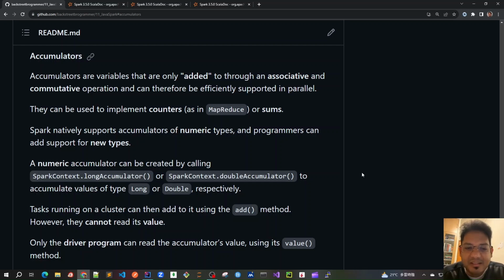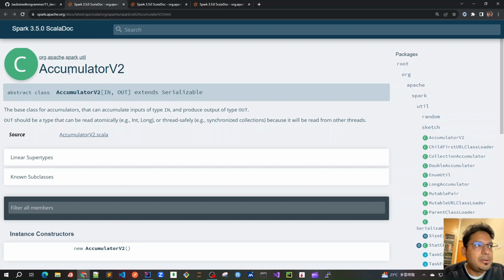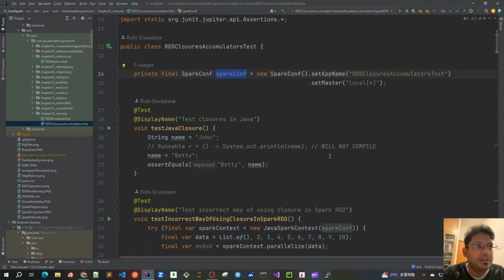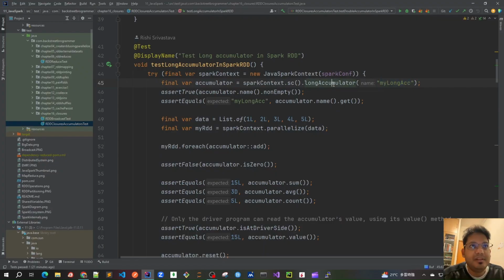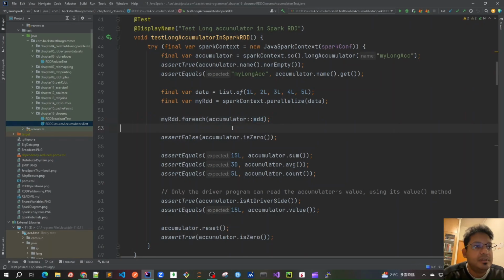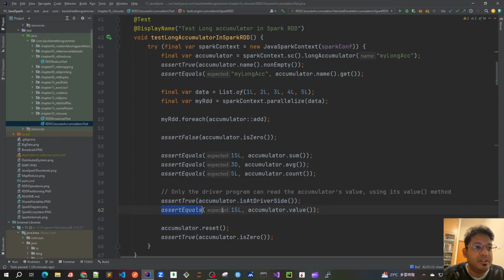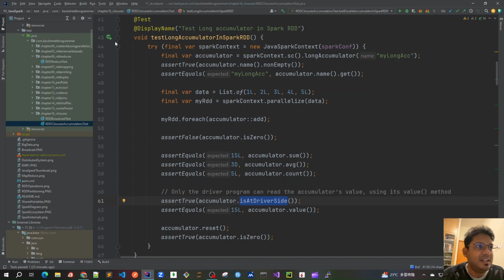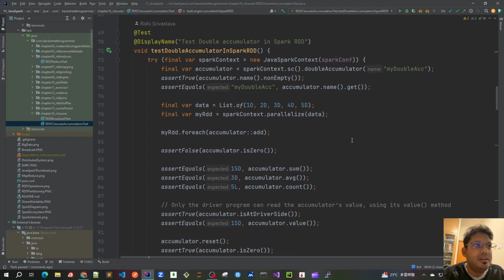82 - Spark RDD - LongAccumulator and DoubleAccumulator code demo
Chapter 16 - Spark RDD - LongAccumulator and DoubleAccumulator code demo

Accumulators are variables that are only "added" to through an associative and commutative operation and can therefore be efficiently supported in parallel.

They can be used to implement counters (as in MapReduce) or sums.

Spark natively supports accumulators of numeric types, and programmers can add support for new types.

A numeric accumulator can be created by calling SparkContext.longAccumulator() or SparkContext.doubleAccumulator() to accumulate values of type Long or Double, respectively.

Tasks running on a cluster can then add to it using the add() method. However, they cannot read its value.

Only the driver program can read the accumulator’s value, using its value() method.

For accumulator updates performed inside actions only, Spark guarantees that each task's update to the accumulator will only be applied once, i.e., restarted tasks will not update the value.

In transformations, users should be aware of that each task's update may be applied more than once if tasks or job stages are re-executed.

Accumulators do not change the lazy evaluation model of Spark. If they are being updated within an operation on an RDD, their value is only updated once that RDD is computed as part of an action. Consequently, accumulator updates are not guaranteed to be executed when made within a lazy transformation like map().

We can also create our own accumulators by subclassing AccumulatorV2.

The AccumulatorV2 abstract class has several methods which one has to override:

- reset() for resetting the accumulator to zero
- add() for adding another value into the accumulator
- merge() for merging another same-type accumulator into this one, etc.

Other methods that must be overridden are contained in the API documentation.